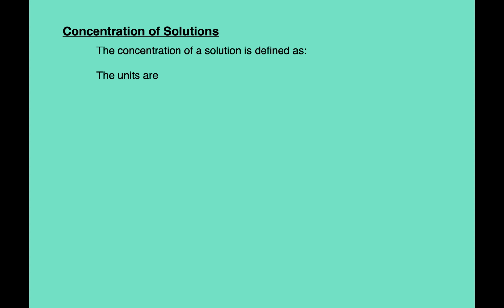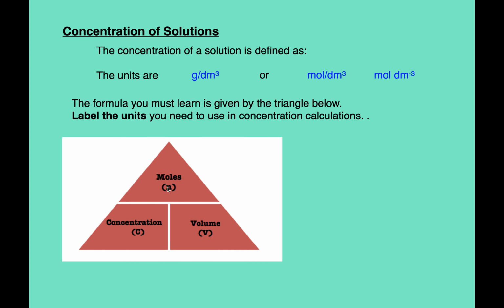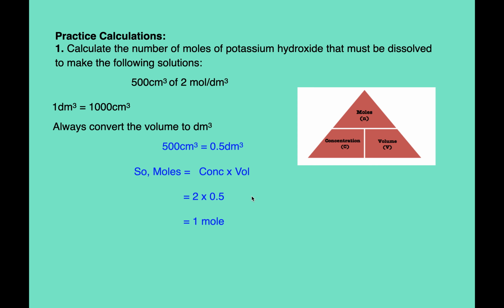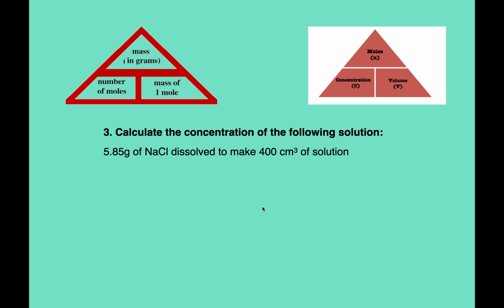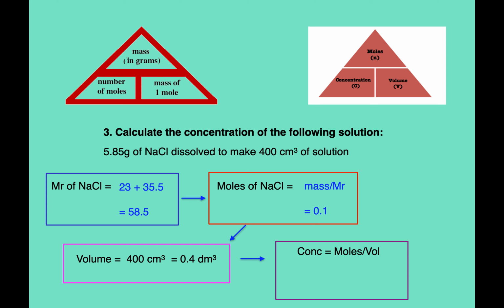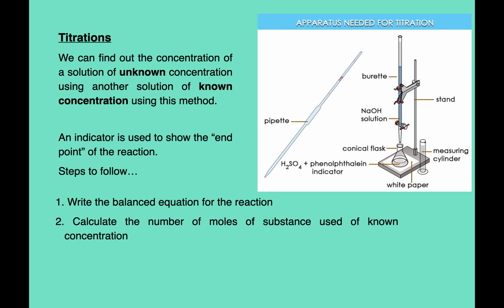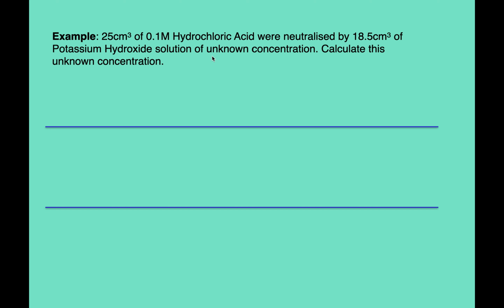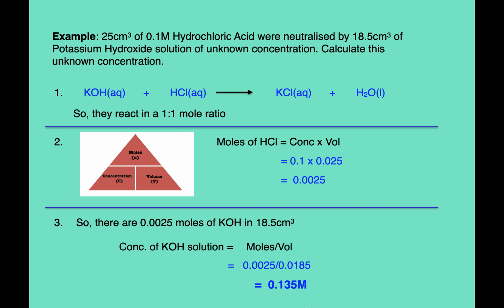10 4 3 Concentration